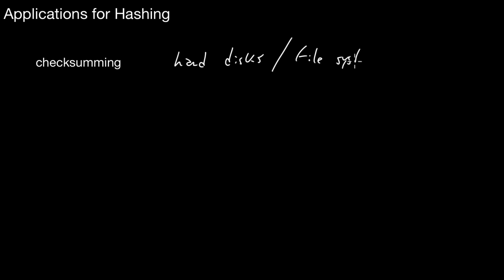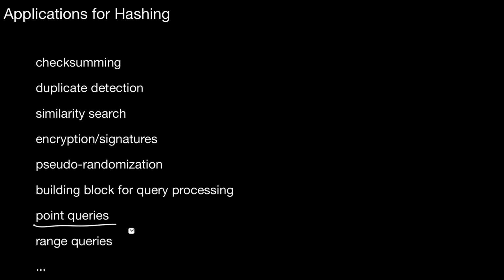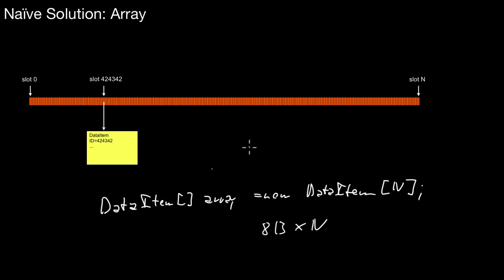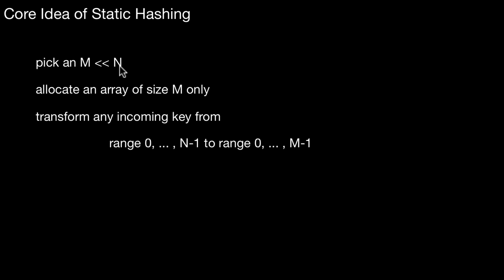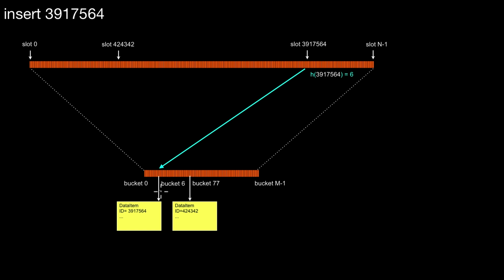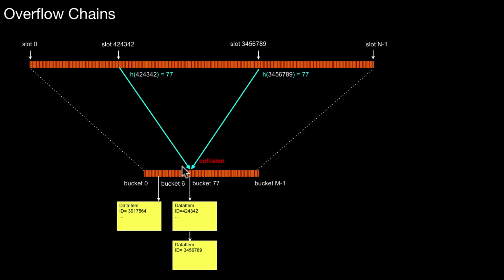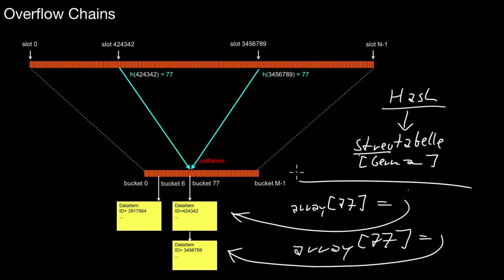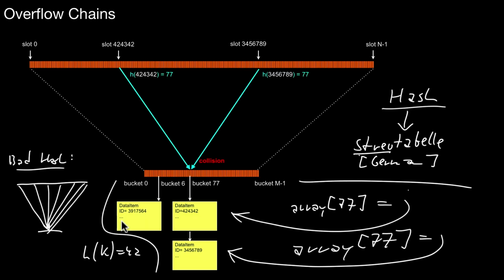14.350 Static Hashing, Array vs Hash, Collisions, Overflow Chains, Rehash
The complete list of videos and additional material is (will be) available